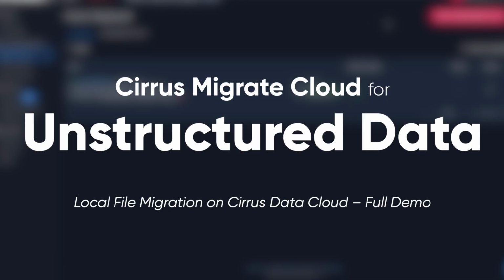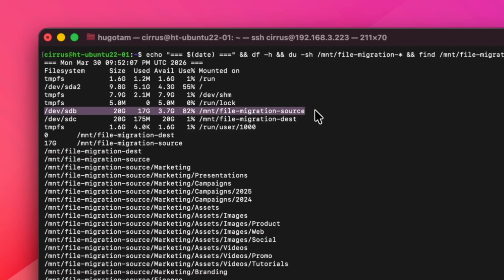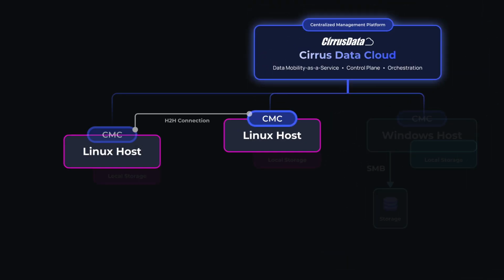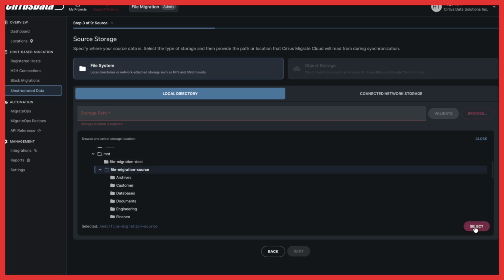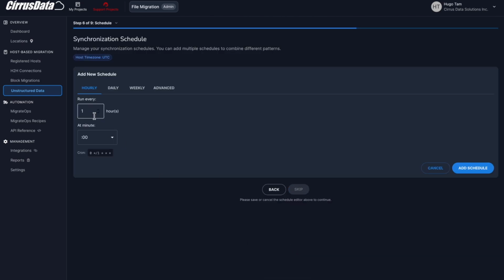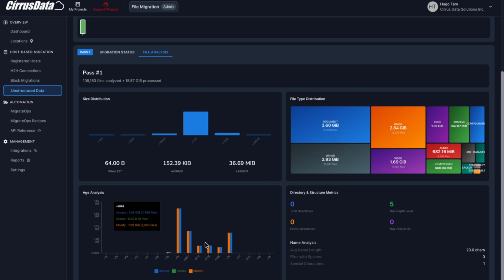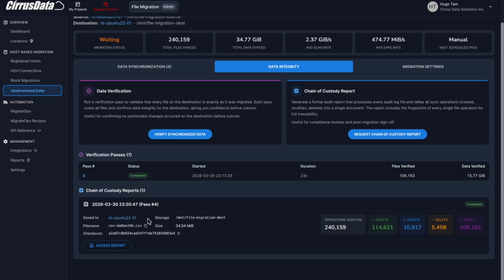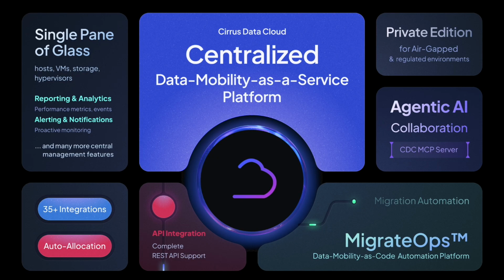SEE IT IN ACTION: File Migration with Cirrus Data Cloud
With the same proven approach and enterprise-readiness trusted for block storage, Unstructured Data migration is now available on Cirrus Data Cloud.

In this end-to-end demo, we walk through a complete file migration on Cirrus Data Cloud – from deployment, to moving the data, to verifying data integrity.

This walkthrough demonstrates all of the Unstructured Data Migration capabilities that Cirrus Data currently offers, and if you're evaluating tools for NAS-to-NAS, storage refresh, or on-prem-to-cloud file migration, this video shows exactly how Cirrus Data Cloud handles it.

What you'll see:
- Setting up a new project with Unstructured Data Migration enabled
- Installing Cirrus Migrate Cloud (CMC) with a single command
- Configuring source and destination storage (local, NFS, SMB)
- Sync behavior, metadata handling, object filters, scheduling, QoS configurations
- Multi-pass synchronization with sub-file differential sync
- File analytics
- Data reduction in action
- Patented data integrity verification
- Chain of Custody report
- Migration completion and cutover

Want to learn more about how we got here first?